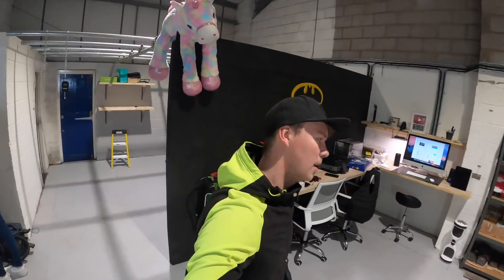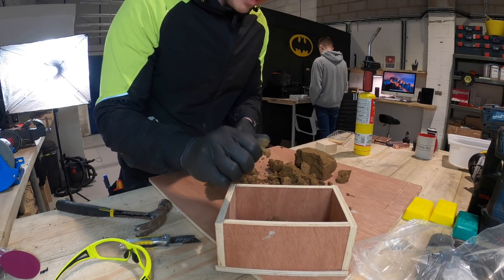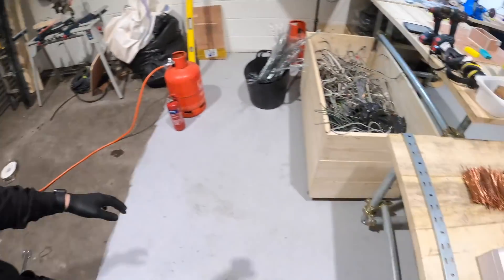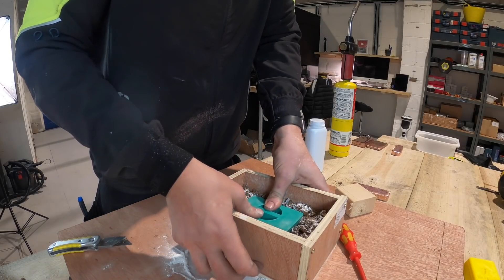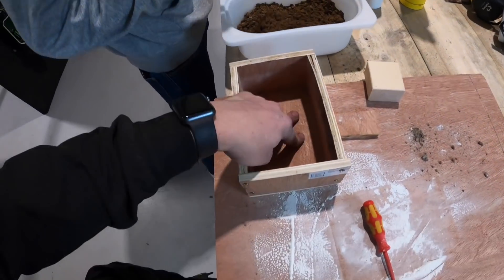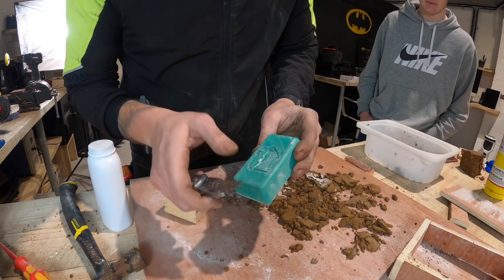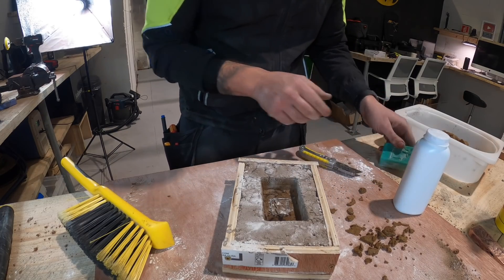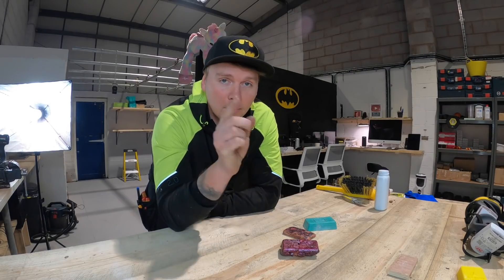Melting copper wire in to logo ingots , Electrician tries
Electrician here attempting to melt wire copper into home-made 3-D printed moulds,
I must admit good effort on my part but many many things need to be changed to improve hope you enjoy and many many more to come,

This is not a how to, so please do not recreate or copy anything in this video